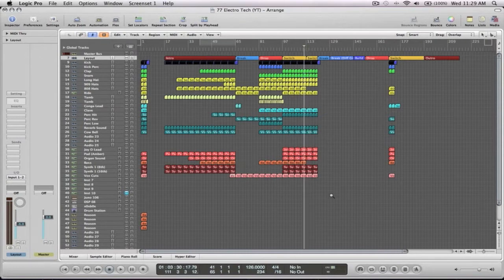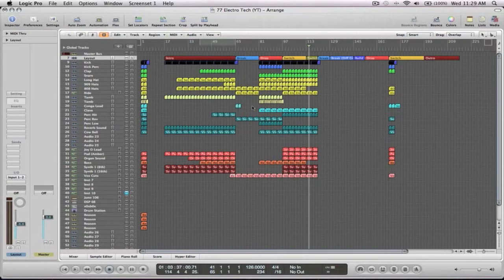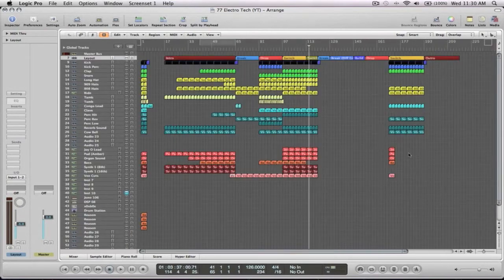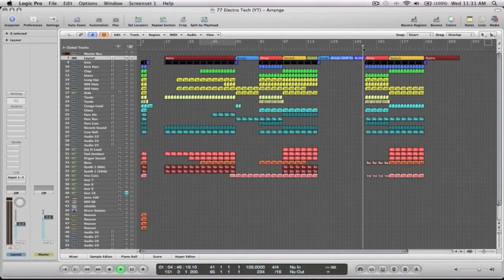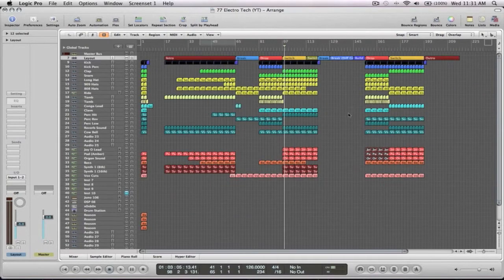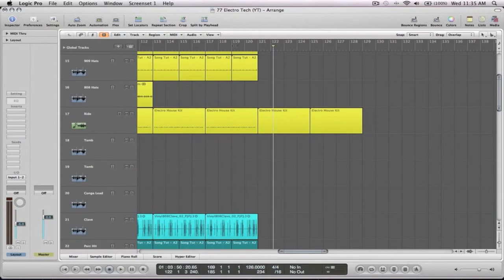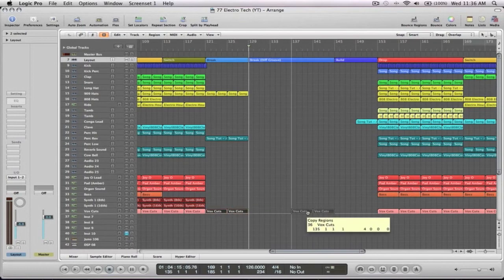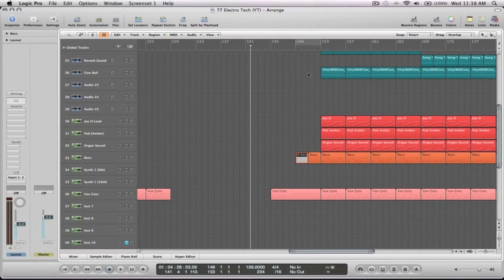How To Make Bass Heavy Tech House (Arrangement Pt 2)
In this video I keep working on the arrangement.

There are 30 tutorial videos so make sure you come back and watch them all!